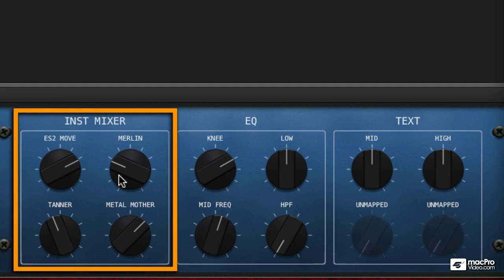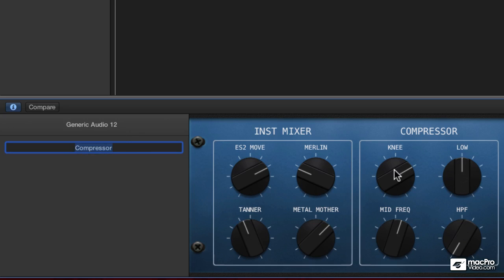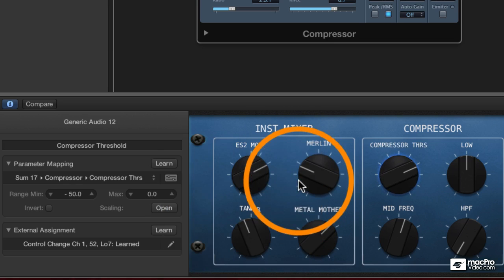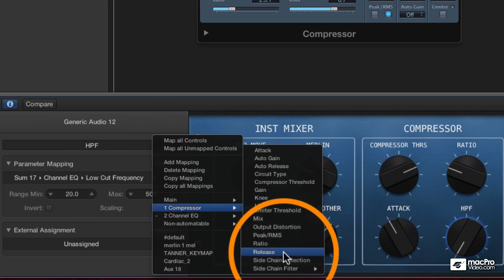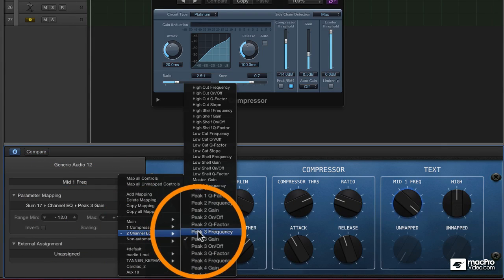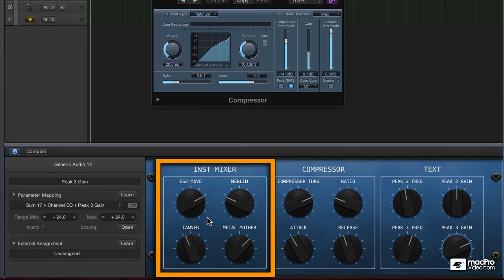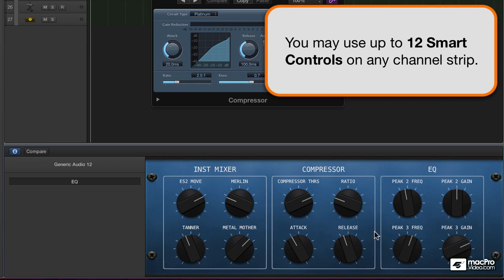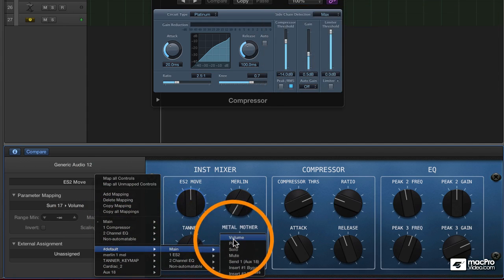Logic Pro 107: Smart Controls - 17. Further Control Assignments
Tired of diving through plugins to find the DSP parameters you're after? Smart Controls let you assign parameters from several plugins to one collection of knobs that are always available!

We all love DSP plugins. It's common to use dozens in each project. But with all those plugins to juggle, your screen can quickly become overcrowded. Happily, Logic Pro X now has Smart Controls! Cluttered screens are a thing of the past...

In this course David Earl shows you how to map the parameters of several DSP plugins onto the control knobs of a single Smart Control unit. You'll learn how to select an appropriate Smart Control preset, then assign its controls to any plugin assigned to the channel strip. Included is a lesson on assigning Multiple DSP Parameters to a single Smart Control!

With the basics covered, you'll move on to advanced Smart Control Tutorials like Using Smart Controls with Track Stacks, and using an iPad to tweak your Smart Controls from inside Logic Remote. There's a lot to learn... click a preview video to begin!